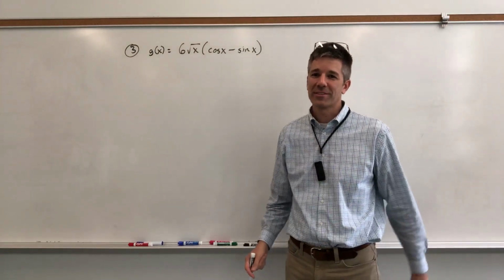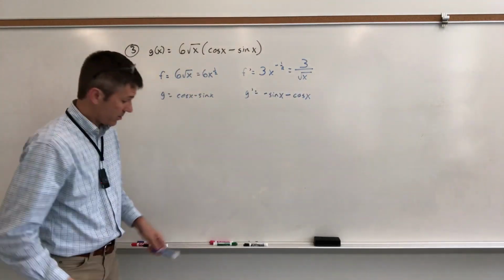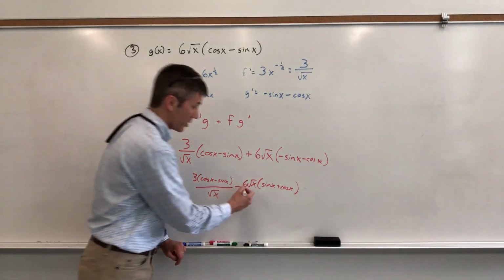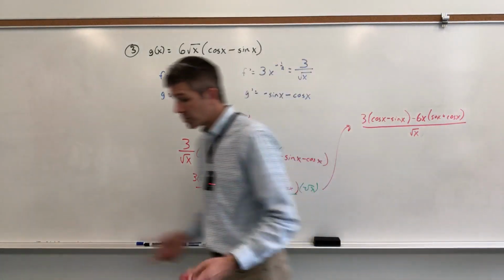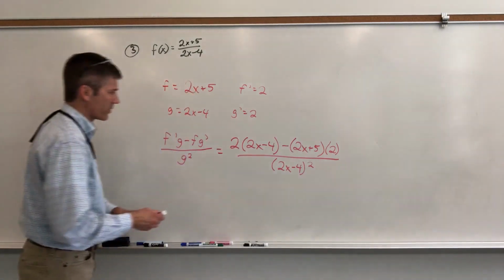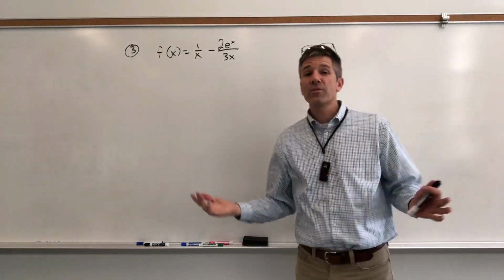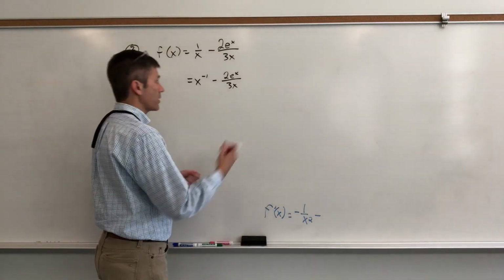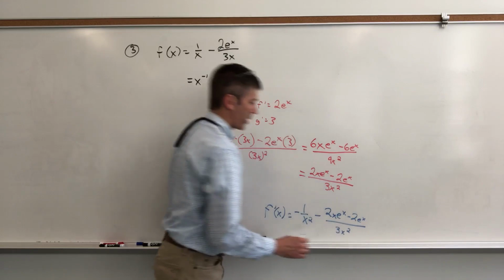The Product and Quotient Rules, Part 2